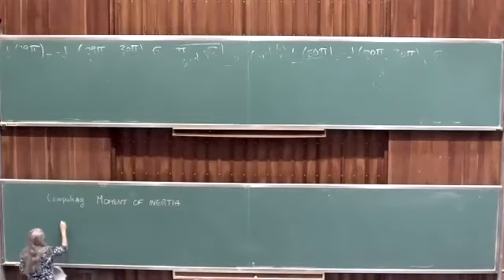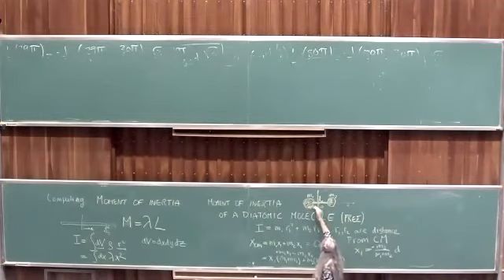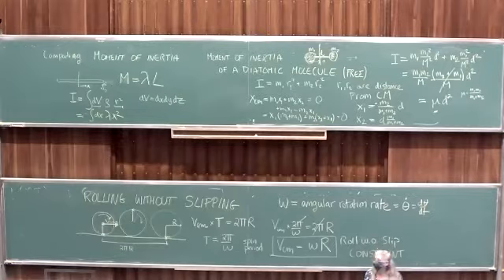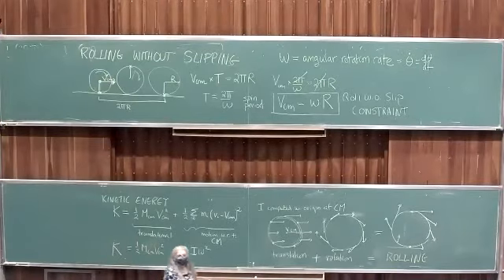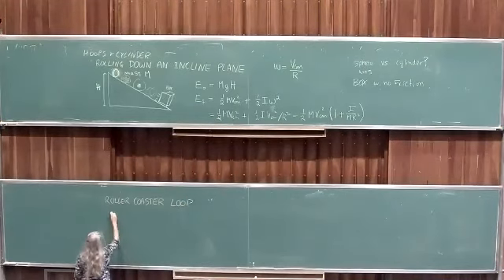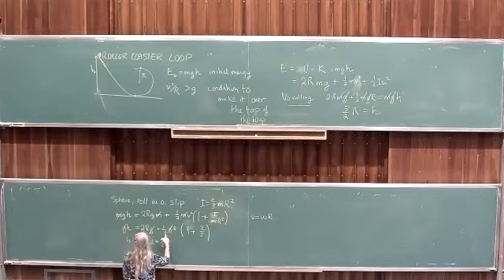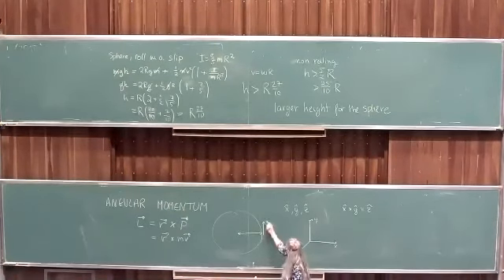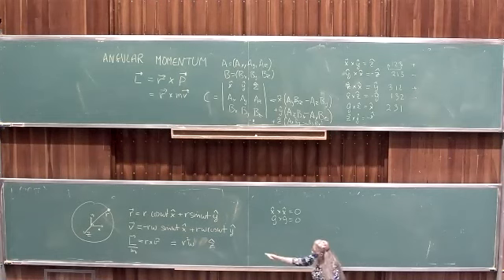PHY141 lecture Thursday Oct 22 2020 in Hoyt hall on rotational kinetic energy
Races of cylindrical objects rolling down an inclined plane.   Which one gets to the bottom first?   The roll without slip constraint.